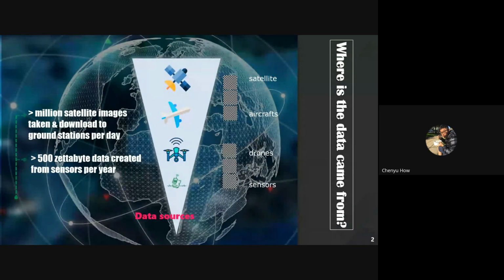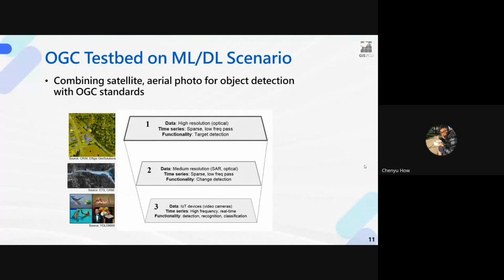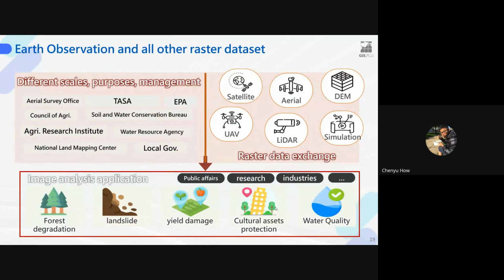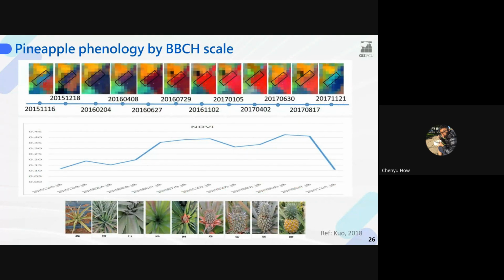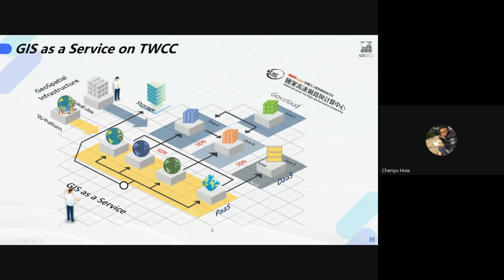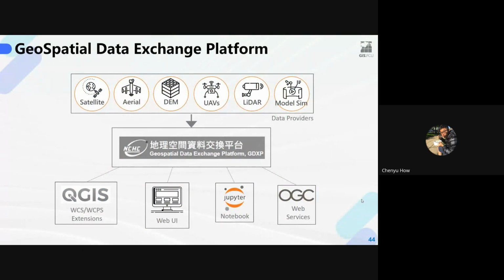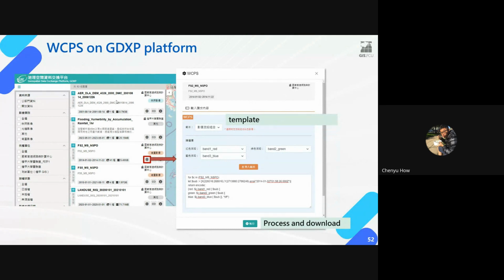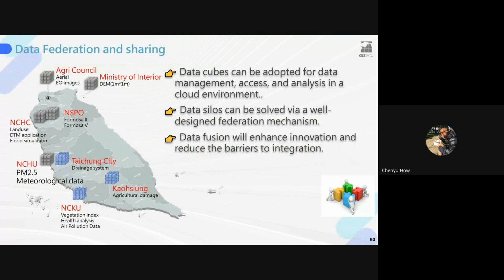【SOS4 Online Course - 4】Prof. Chen-Yu Hao -Data Analysis and Data Cubes in GIS and Remote Sensing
"TSU SOS Session 4: Geographic Information Systems Online Course"
Time: Nov. 15th to Dec. 27th, 2023 14:00~16:00 pm (GMT+8)@Google Meet
(11/15) Prof. Tien-Yin Chou - Introduction to GIS and Remote Sensing
(11/22) Prof. Tien-Yin Chou - Smart City Applications using GIS and Remote Sensing
(11/29) Prof. Tien-Yin Chou - Smart Transportation and Logistics with GIS and Remote Sensing
(12/06) Prof. Chen-Yu Hao - Data Analysis and Data Cubes in GIS and Remote Sensing
(12/14) Prof. Yi-Min Huang - Disaster Management using GIS and Remote Sensing
(12/20) Mr. Lok-Man Chiu - Spatial application of UAV and Satellite Images
(12/27) Final